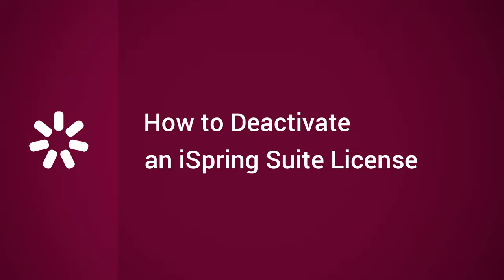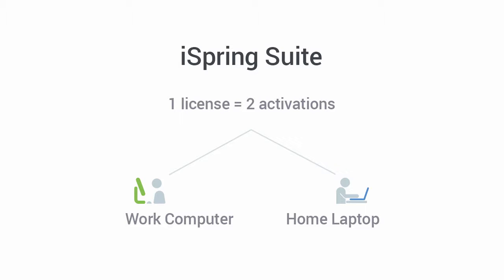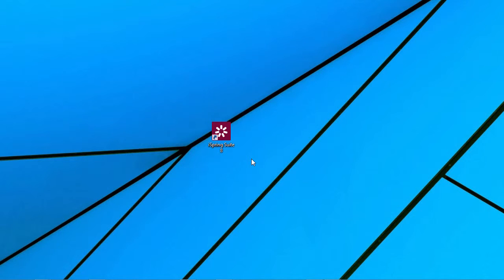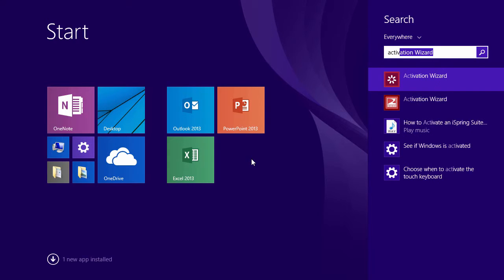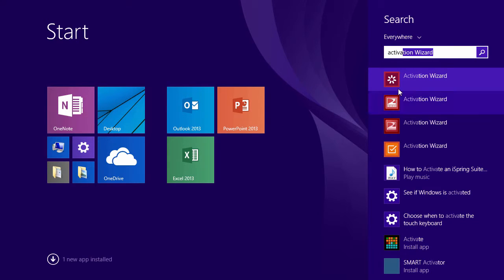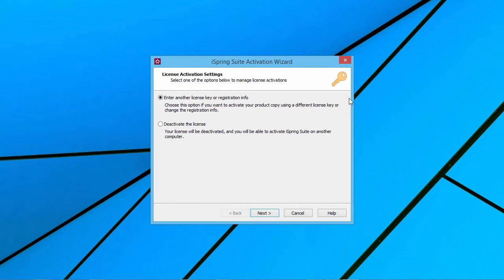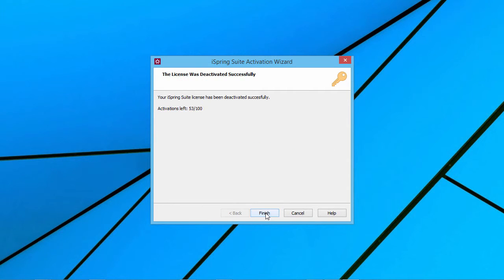How to Deactivate an iSpring Suite License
This tutorial shows you how to deactivate your iSpring Suite 8 license so you can reactivate it on another machine.